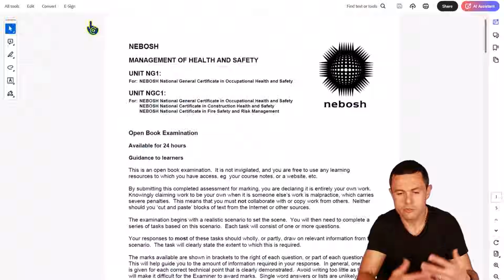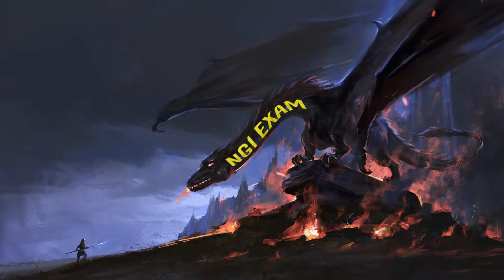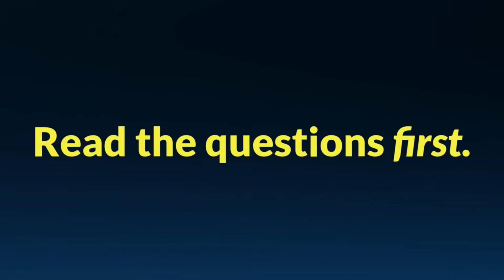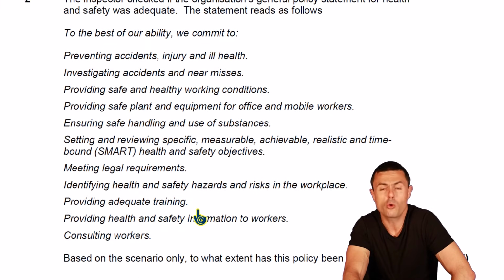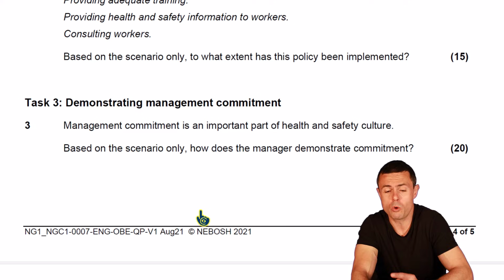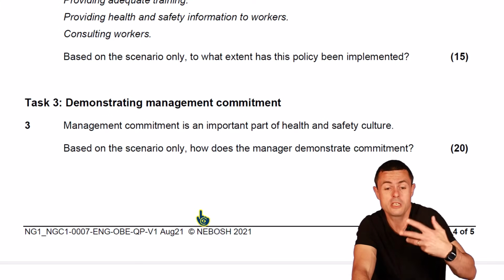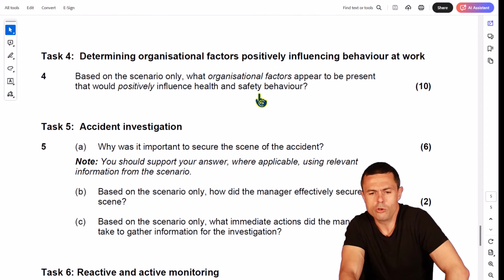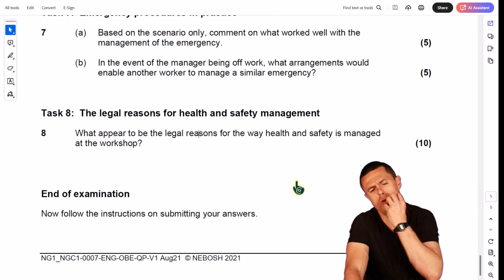Do THIS FIRST On Your NEBOSH Exam (GNC1/GIC1) STEP 1/12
Welcome to Compassa's new series/playlist covering the NEBOSH GNC1/GIC1 Open Book Exam!

NEBOSH Rescue Package designed for students who are struggling with the NEBOSH National General Certificate. Let us rescue you from your course provider! This heavily discounted package includes full tutor support, mock exam marking, and all of the above resources.

1. Our GNC1/GIC1 exam technique guide
2. Our GNC1 studybook, which is 90% relevant to the GIC1 unit
3. Our GNC1/GIC1 Exam Preparation course.
4. Our NEBOSH Rescue Package designed for students who are struggling with the NEBOSH National General Certificate. Let us rescue you from your course provider! This heavily discounted package includes full tutor support, mock exam marking, and all of the above resources.